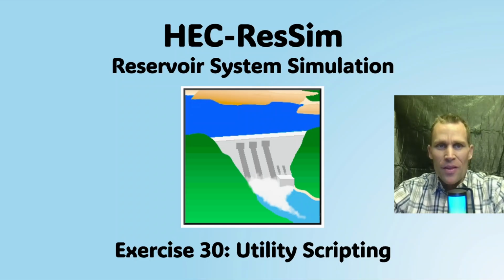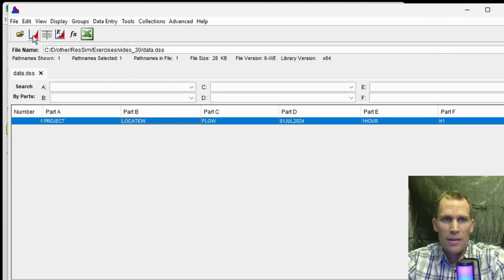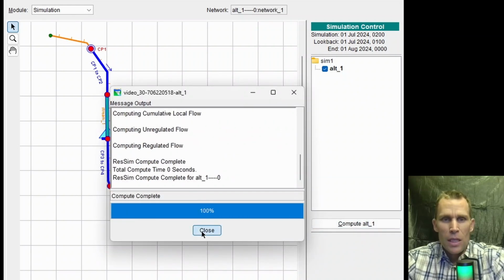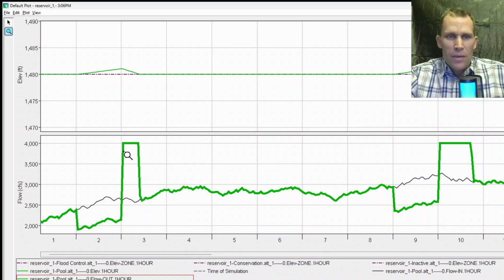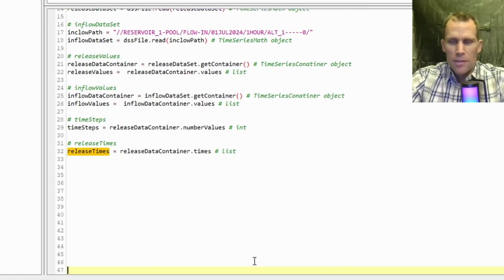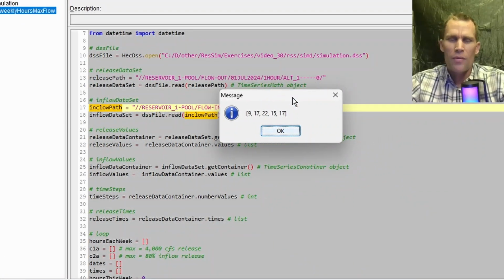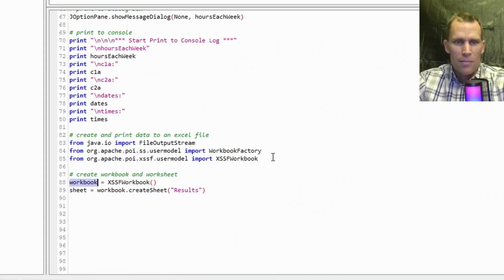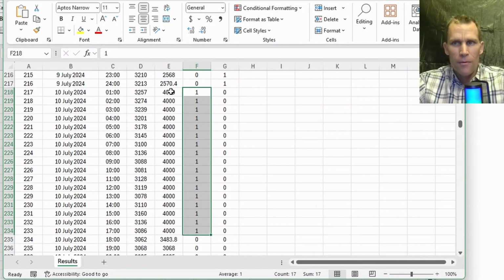HEC ResSim Exercise 30 - Utility Scripting